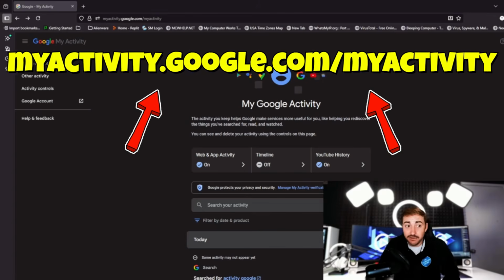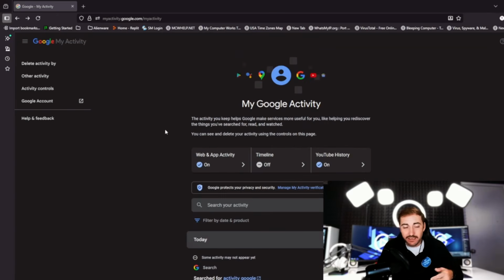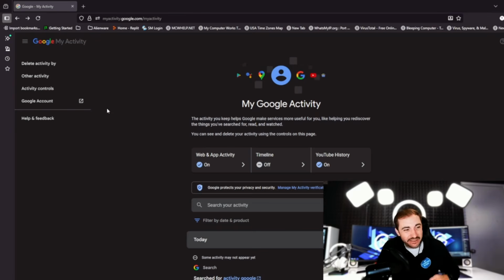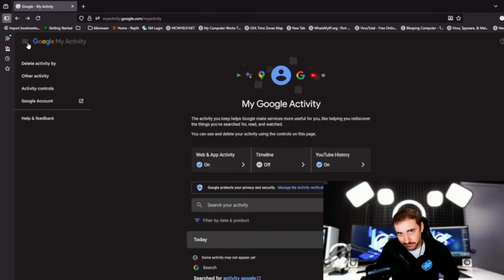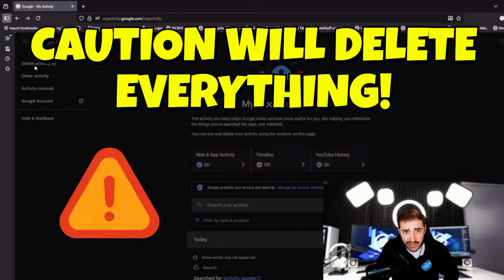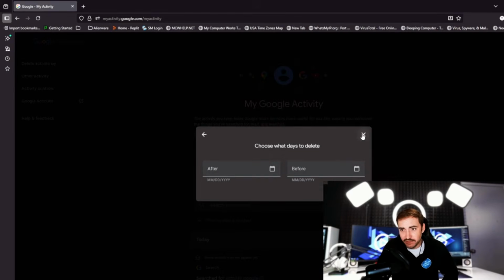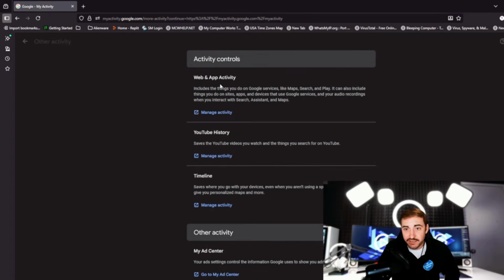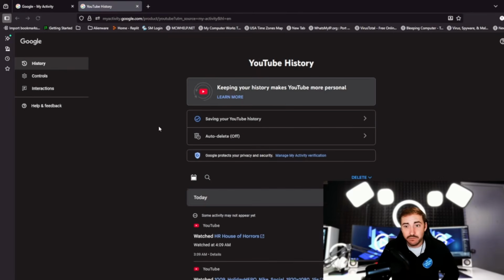How To Permanently Delete All Your YouTube Comments!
🚨 Google saves every YouTube comment you’ve ever made — even ones you forgot about. But did you know you can view and delete that history yourself?

In this video, we’ll show you step-by-step how to go and remove your YouTube comment data directly from Google’s servers — giving you back control of your digital footprint.

You’ll learn:
✅ How to find your YouTube comment history in Google My Activity
✅ How to delete individual comments or your entire comment history
✅ What other YouTube data Google stores about you
✅ Why cleaning up your data improves your privacy and recommendations
✅ Tips to stop Google from saving future YouTube activity

By the end, you’ll know exactly where your YouTube comment data lives, how to erase it safely, and how to manage your privacy moving forward.

🧠 Your words live longer online than you think — take control of them today.

👉 Need help managing your devices or cleaning up your digital footprint?
Call My Computer Works at 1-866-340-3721 — our friendly techs can walk you through every step.